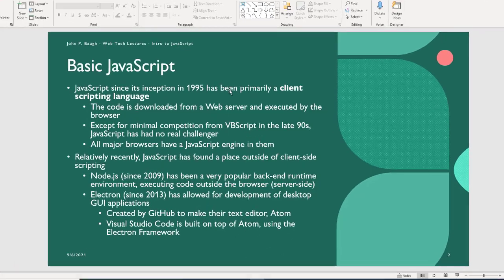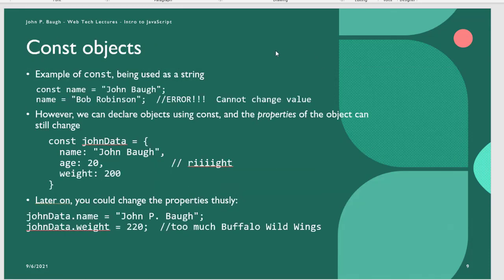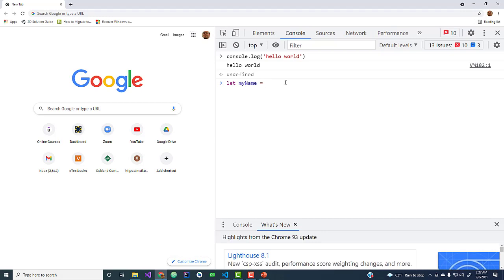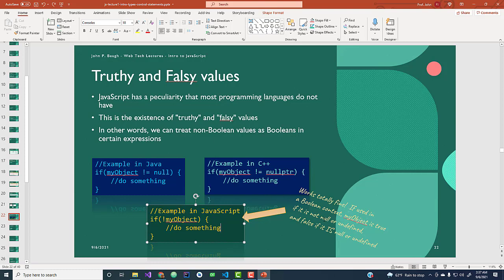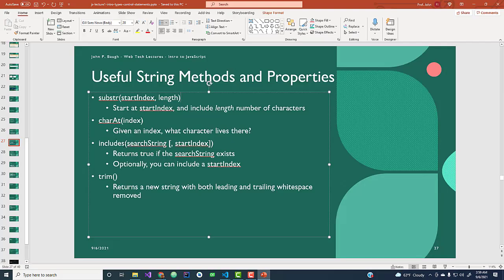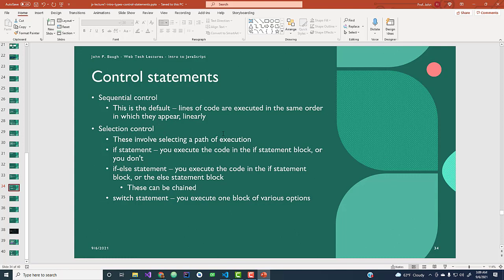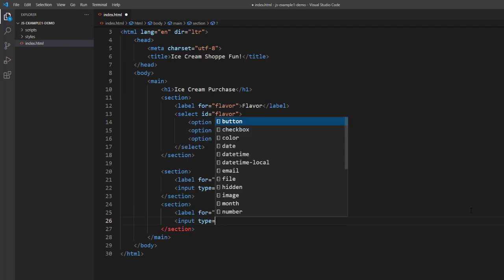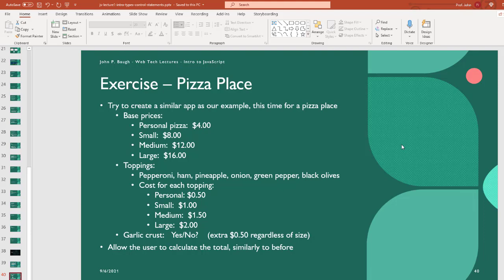Dr. J's WTL - JavaScript - Introduction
Discussion of fundamental JavaScript history and syntax.  Numeric, string, and date types are explored.  Operations, including those in categories Arithmetic, Relational, Logical are discussed and demonstrated.  Control statements (sequential, selection, repetition) are covered as well.

A simple, yet complete example is provided at the end to demonstrate basic event handling, functions, selection control, and other topics.